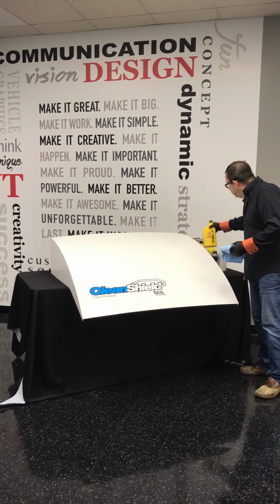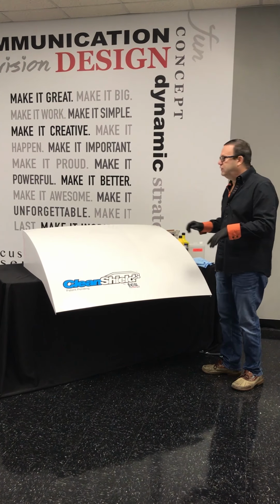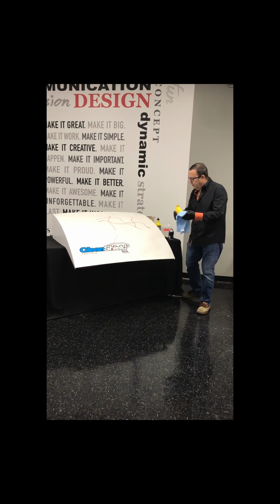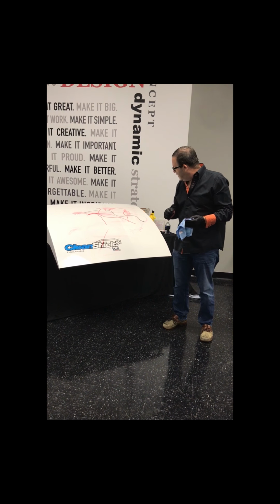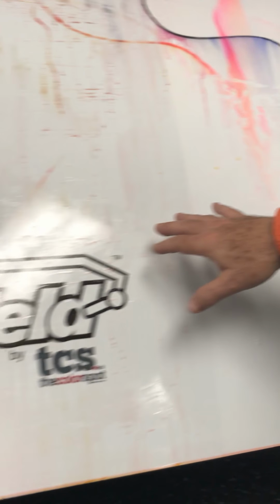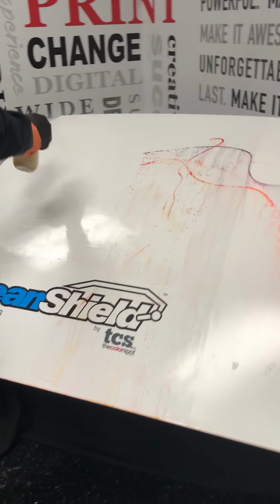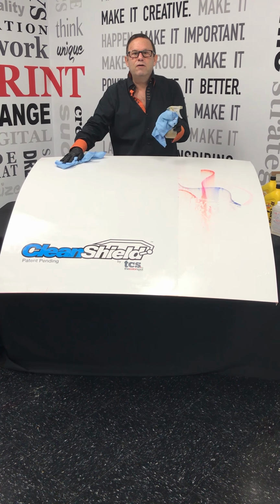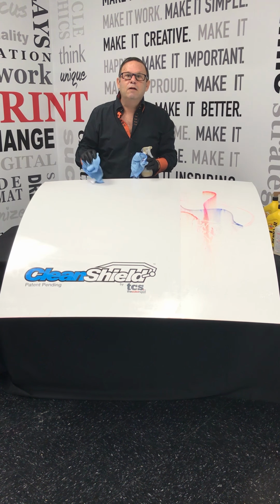CleanShield Video 081418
Let your brand shine with CleanShield